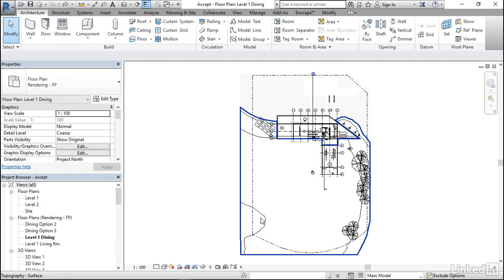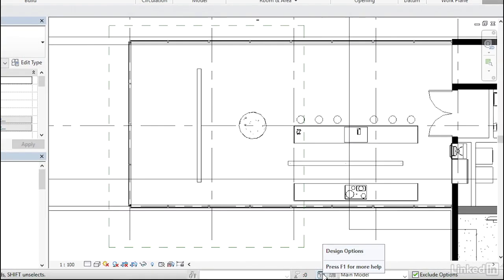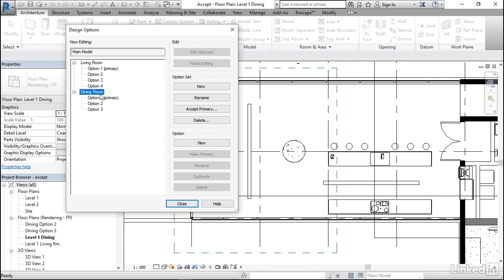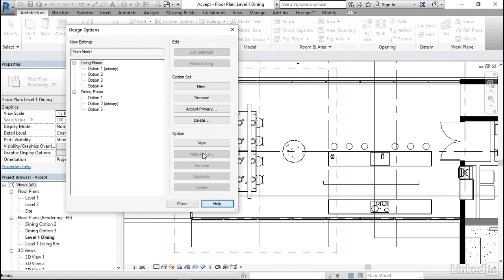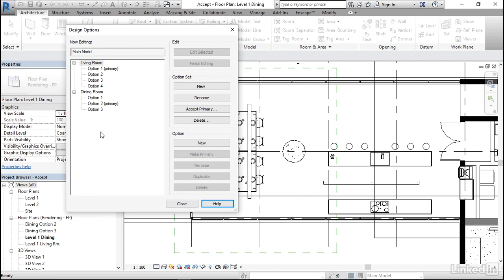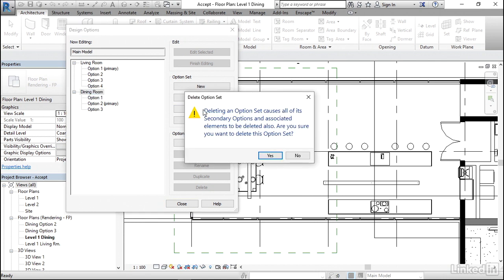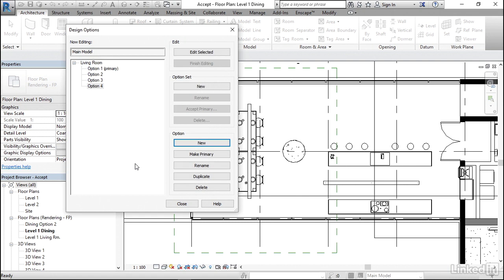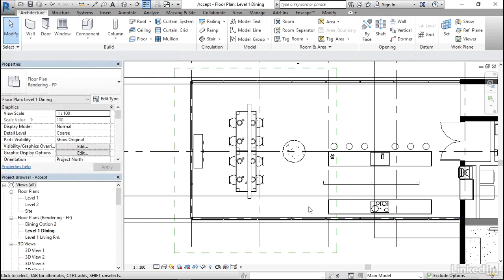69 Finalizing the design option